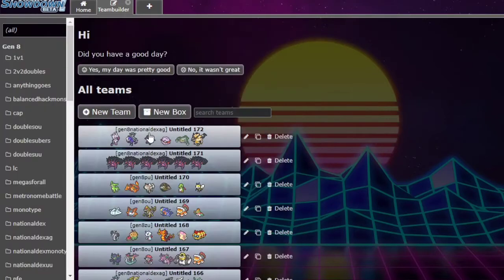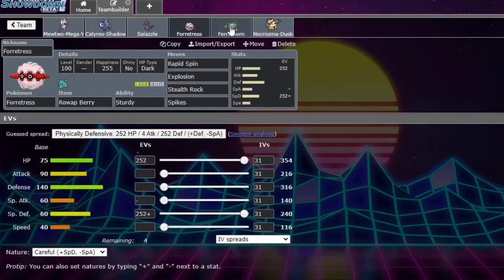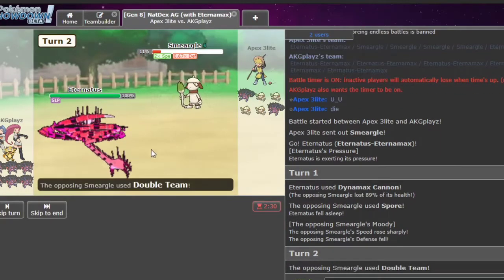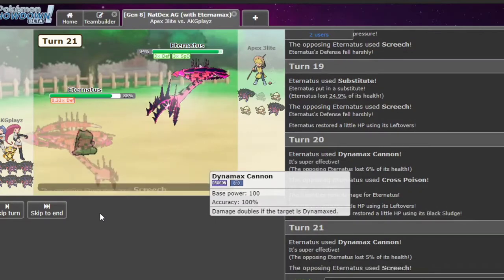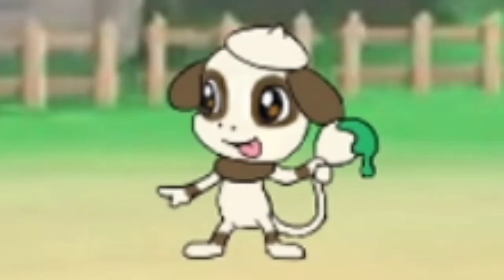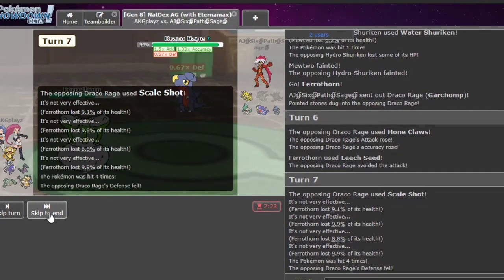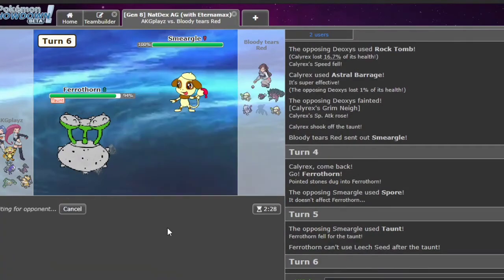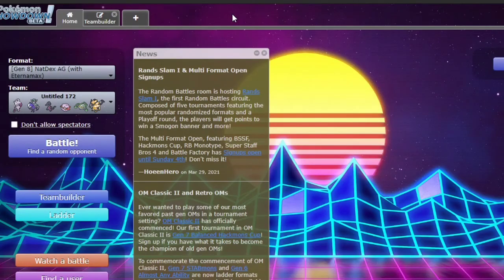Eternamax is now LEGAL (Pokemon Showdown April Fools)/ AKGplayz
00:00 Teambuilding
4:42 All Eternamax Team Battles
13:54 Anti-Eternamax Team Battles (Failed)